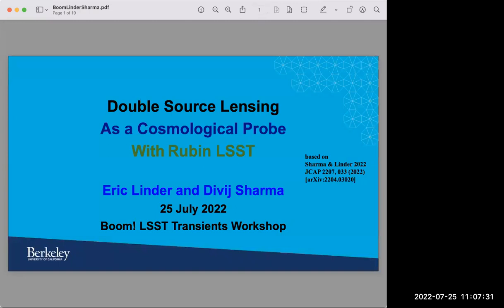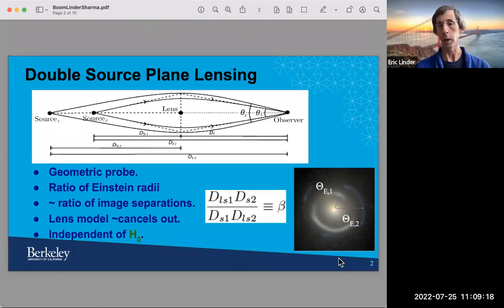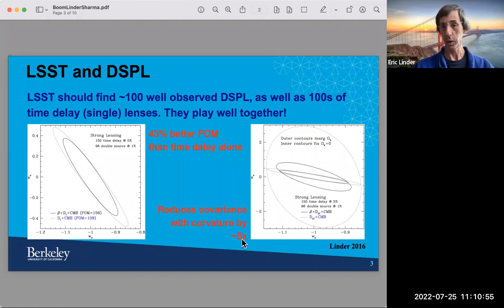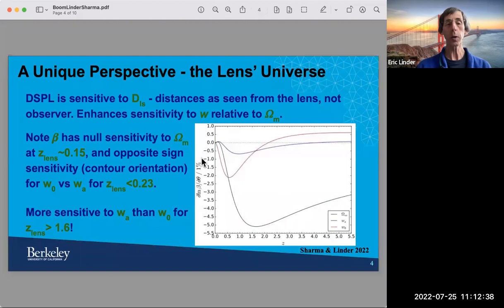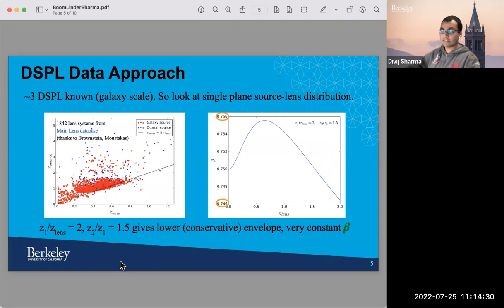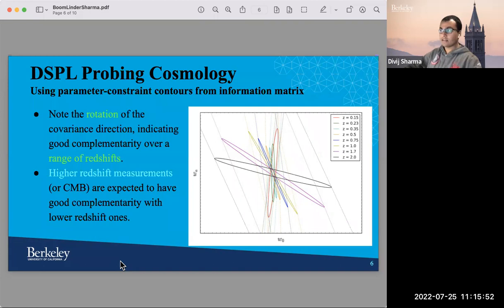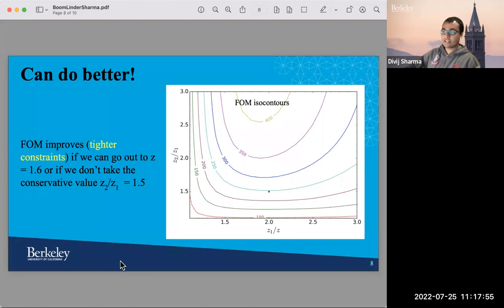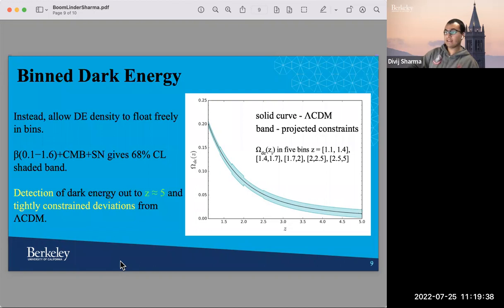Eric Linder & Divij Sharma - Double Source Lensing Cosmology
Double source lensing, with two sources lensed by the same foreground galaxy, involves the distance between each source and the lens and hence is a probe of the universe away from the observer. The double source distance ratio also reduces sensitivity to the lens model and has good complementarity with standard distance probes.

Boom! July 25, 2022, Session 1, University of Illinois at Urbana-Champaign